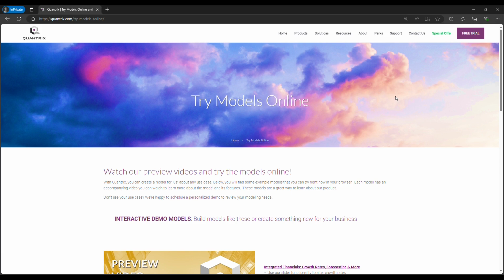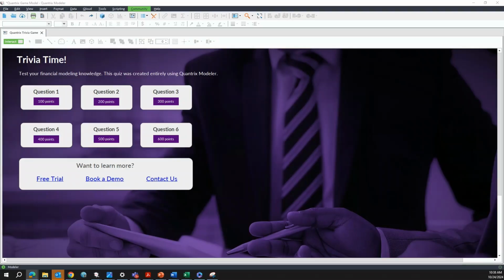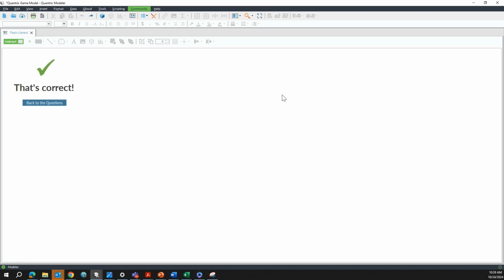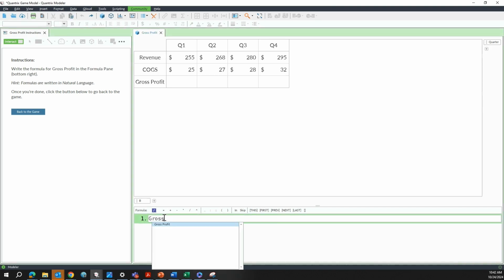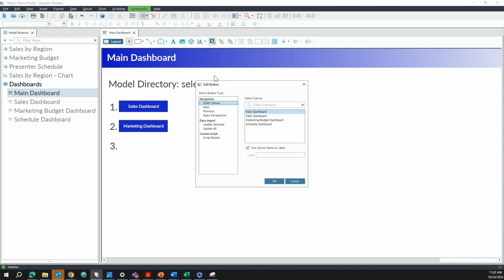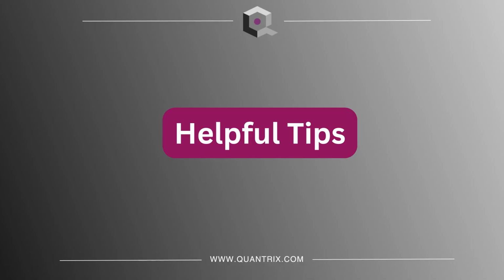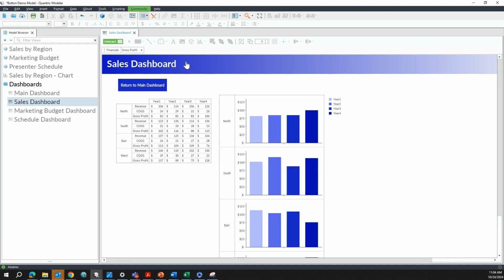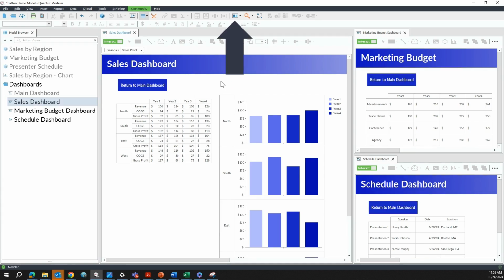Modeling Mondays | Adding Navigation Buttons to Dashboards | Ep #6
In this video, we will be discussing the best way to add navigation buttons to your canvas dashboards. You’ll see a couple of examples and then we’ll show you how to set them up in your models.

Each episode covers topics that are relevant to modelers and planners. Tune in for discussions, demos, and feature highlights designed to boost your modeling expertise. New episodes are aired on Mondays - make sure to follow Quantrix on LinkedIn to know when a new episode is released.